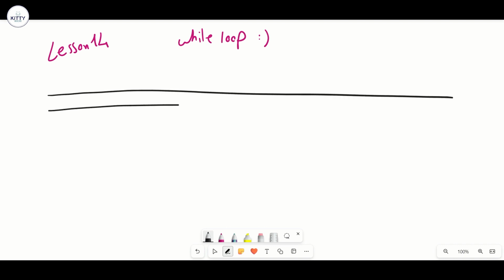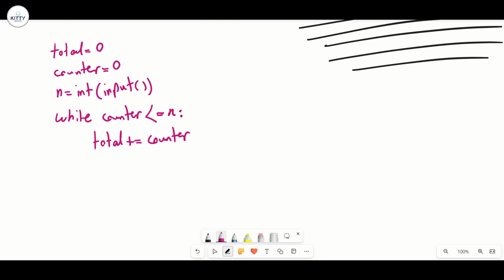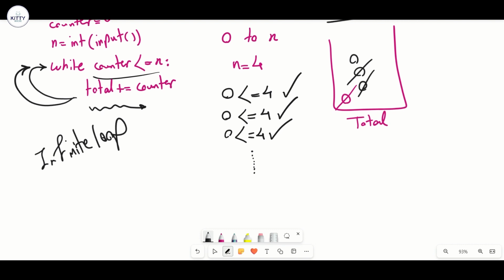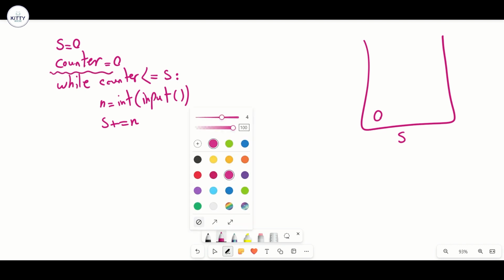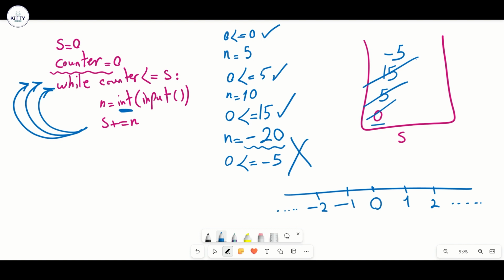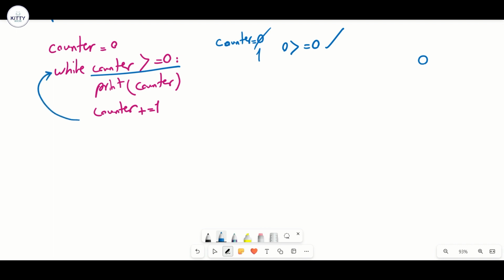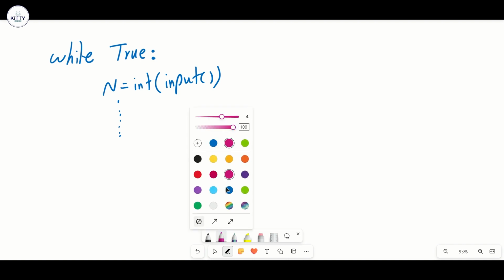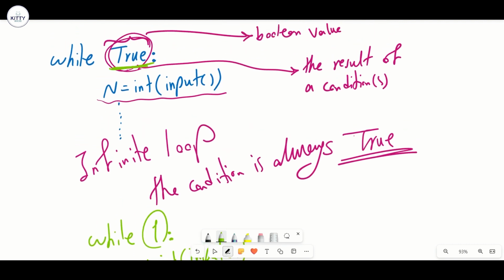Python for Beginners - while loop | infinite loop - Part 14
Part 14: while loop, Infinite loop